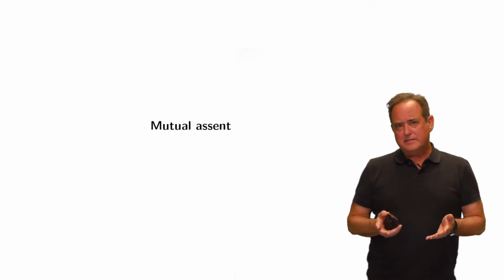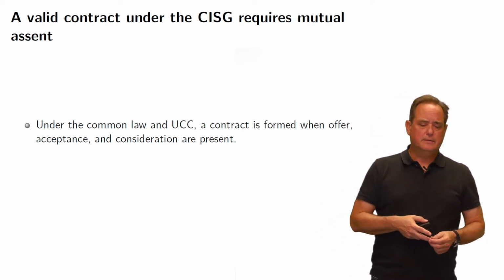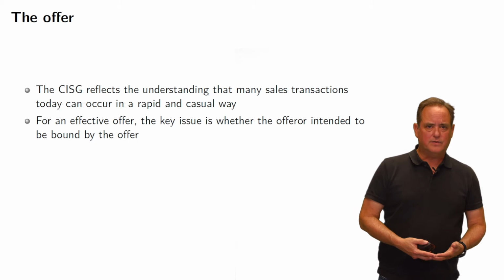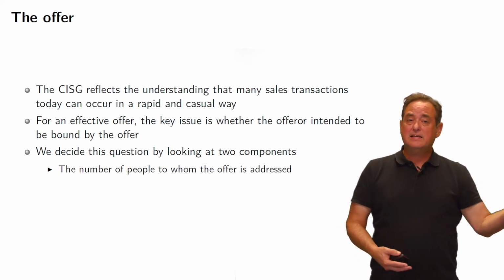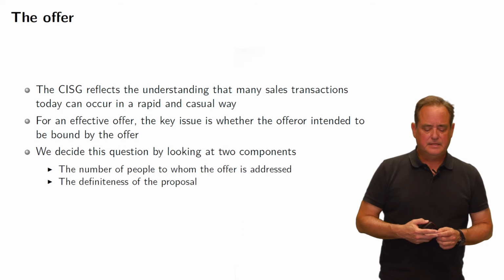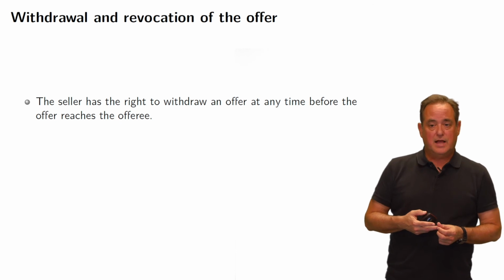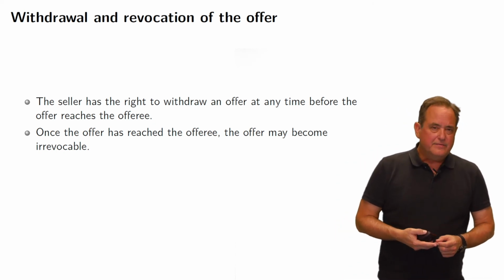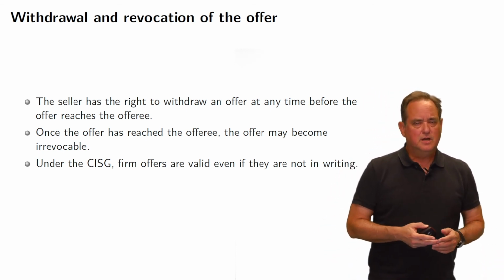Intl Business Law Formation of Contracts for Int Sale of Goods Part 2 12 min